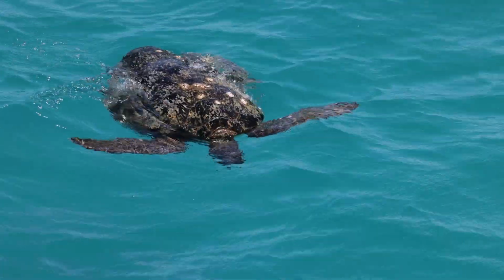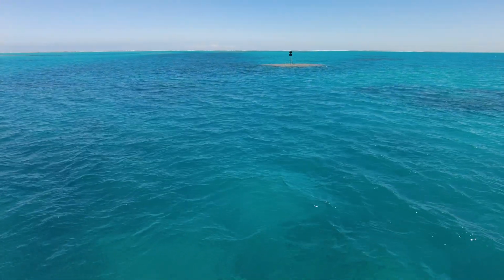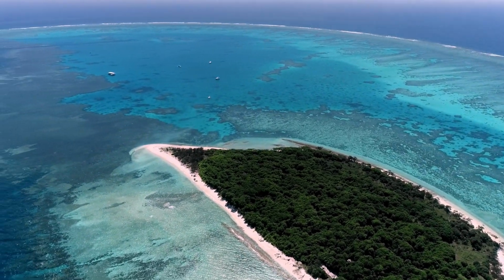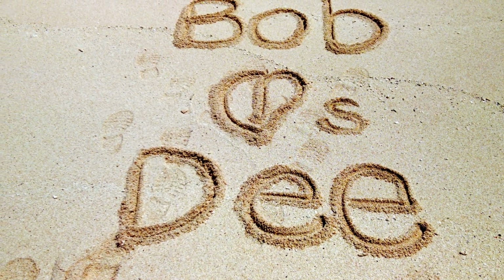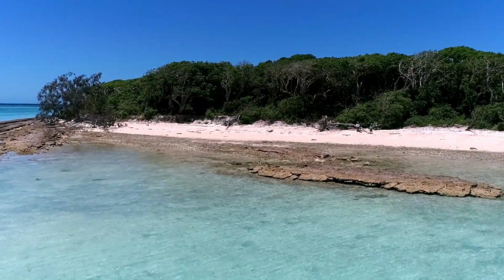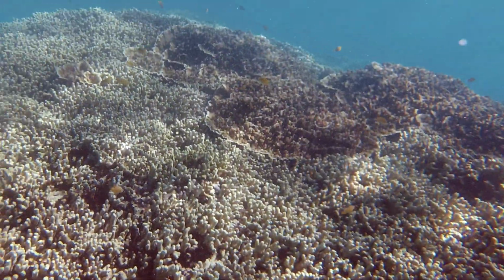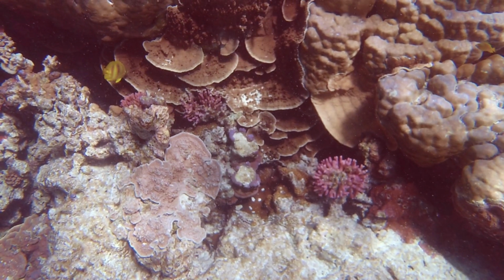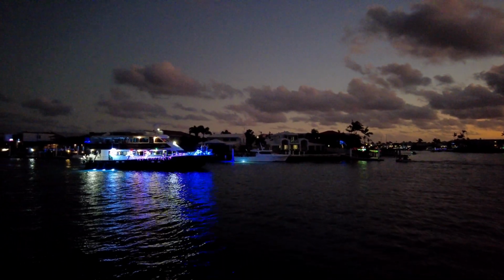Sol Searcher Australia // Episode 5: Meeting Lady Musgrave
Dodgy Bommies, Baby Sharks, and Learning the Ropes (and Reefs)
"It Doesn't Suck Here"

Join us aboard Sol Searcher, our 62-foot Iliad motor catamaran, as we tackle narrow reef entrances, dodge coral bommies, and explore the breathtaking Lady Musgrave Island and Reef. This trip was full of firsts: navigating tight channels, spotting turtles and baby reef sharks, and uncovering the natural beauty of a coral cay.

We snorkel vibrant reefs, meet fellow cruisers, and discover parts of the island built entirely from old corals. From Bob’s kayaking adventures to Cindy’s beachcombing finds, there’s no shortage of excitement—or challenges. A thunderstorm greets us on the way back, putting Sol Searcher to the test, but we wrap it all up with a cozy dinner of Shepherd’s pie and reflections on what it takes to cruise in Australian waters.

With plenty of laughs, lessons, and reef-side drama, this episode is a must-watch for anyone dreaming of adventure on the open water. Don’t miss the fun—and as always, keep searching!

Crew: Captain Art, First Mate Cindy,
Guests: just us and the turtles
We are Bob and Dee (Dolores) - a couple of grandparents traveling the world.
Thanks for coming along with us.

Theme Music: "Coming Alive" by Christie Lenee, 2022
Used with permission by artist.
Other music: ArtList

Our Boat: Iliad 62 Hull #1, "Sol Searcher" registered Cook Islands.

Our Tender: AB Italia 13 "T/t Sol Searcher"
She's our car, and our rocket. Her 40HP Merc is a gem.

Our kayaks: Hobie Mirage iTrek 11 Inflatable Pedal Kayaks. They keep your hands free for important things, like swatting flies and taking pictures/video.

We're not sponsored, but we love to share a good thing!

Our Gear:
Canon R5

Gear:
Canon R5